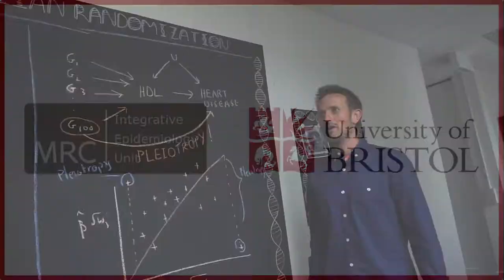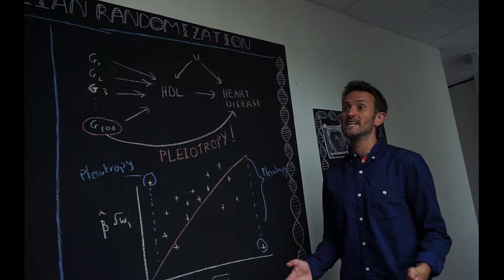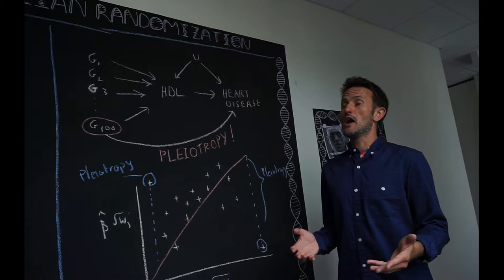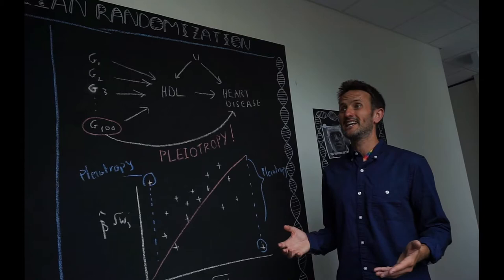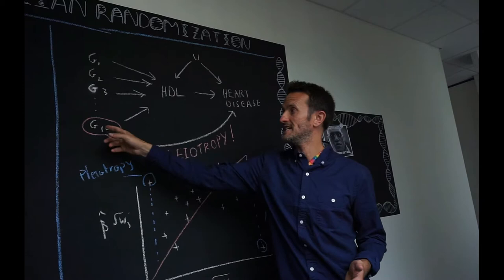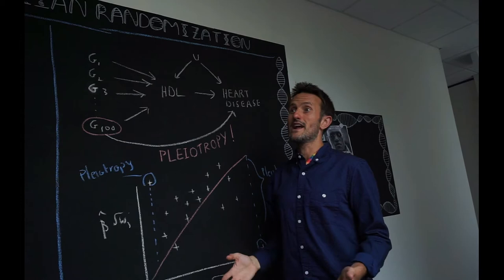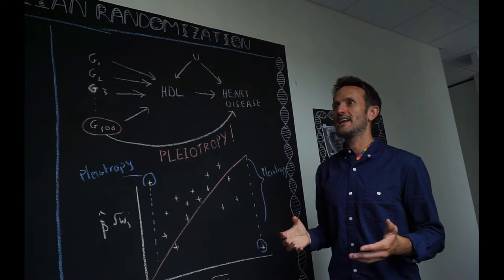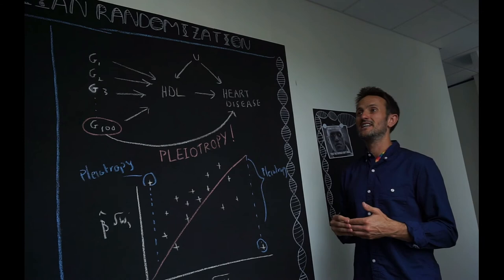Jack Bowden - MRC IEU programme 2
Pleiotropy robust Mendelian randomization programme at the MRC Integrative Epidemiology Unit at the University of Bristol.